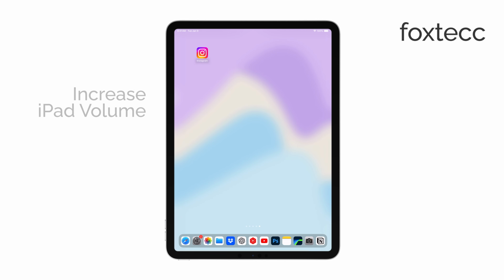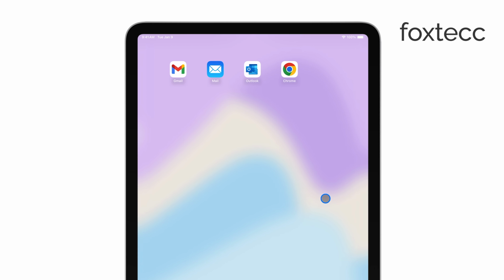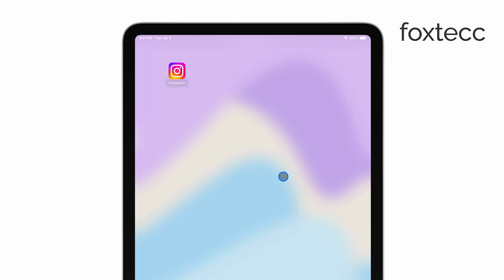How to Increase iPad Volume (tutorial)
In this video, I’ll show you how to increase the volume on your iPad. Follow these simple steps to adjust the sound settings and make sure your iPad is as loud as you need it to be.